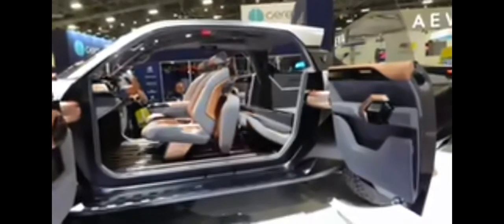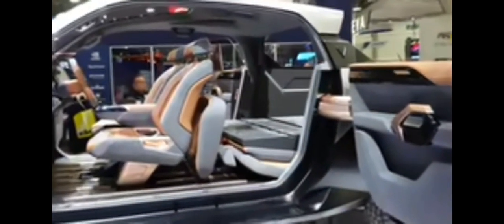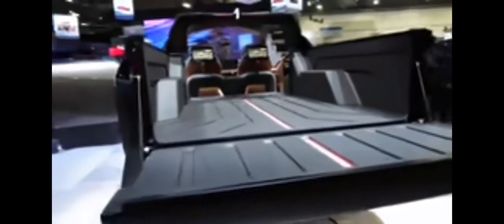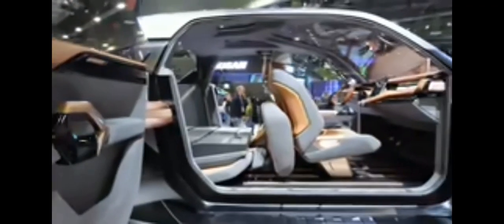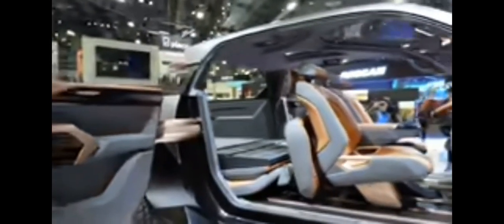The best cars 2024 MBos.